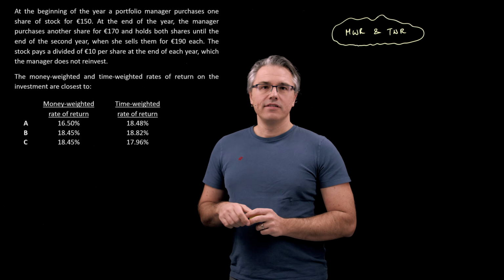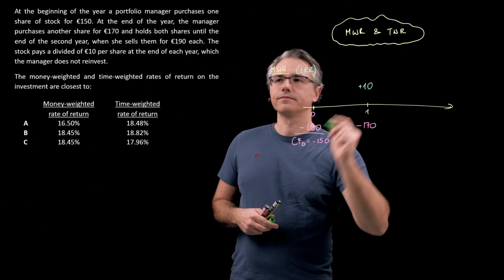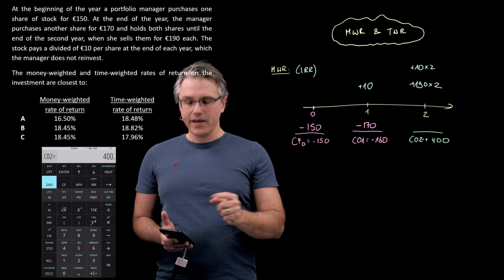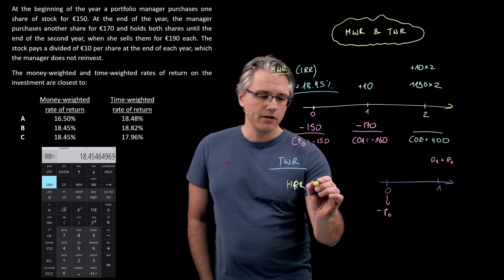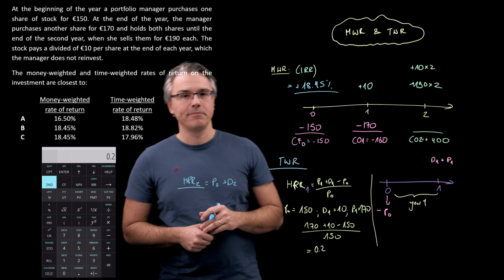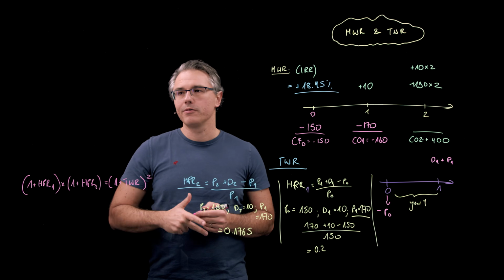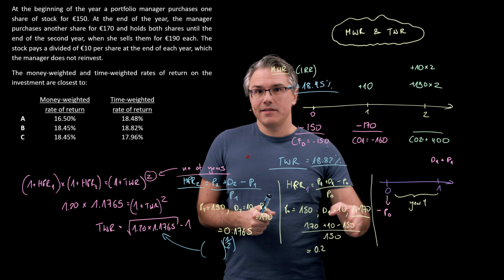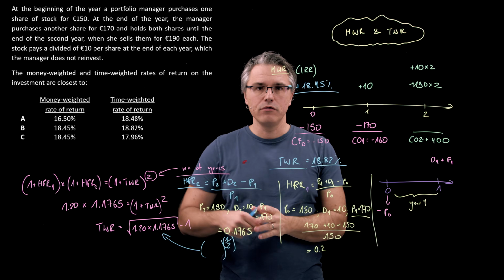MWR: Money-weighted return and TWR: Time-weighted rate of return (for the @CFA Level 1 exam)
MWR: Money-weighted rate of return and TWR: Time-weighted rate of return (for the @CFA Level 1 exam) explores the two method of computing portfolio performance and their application.